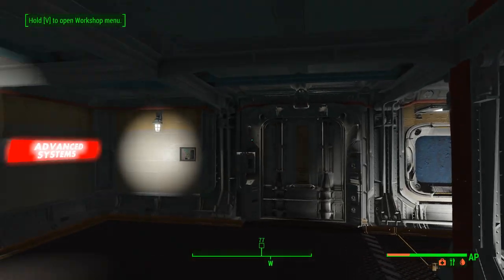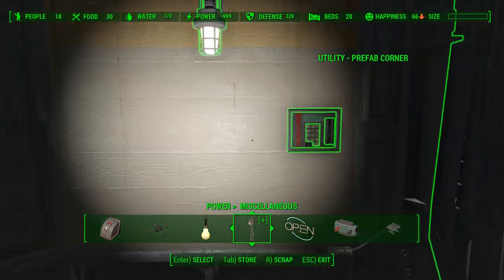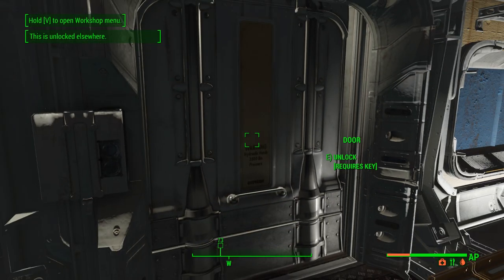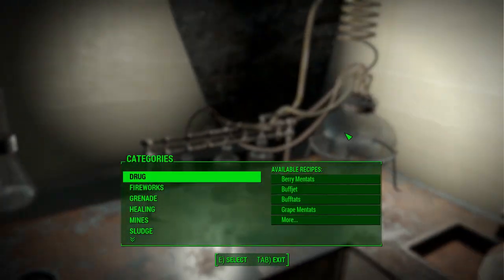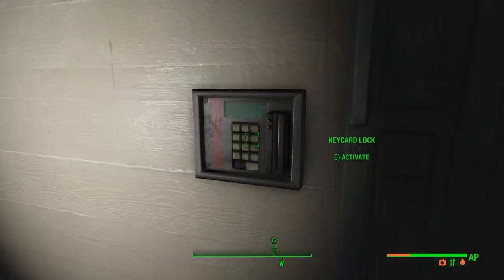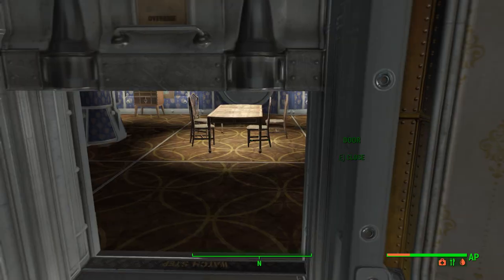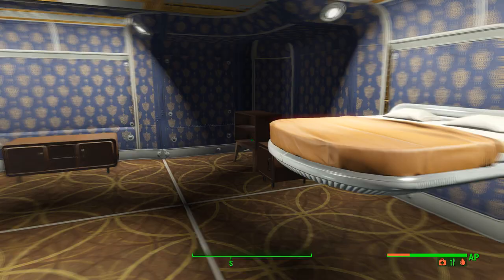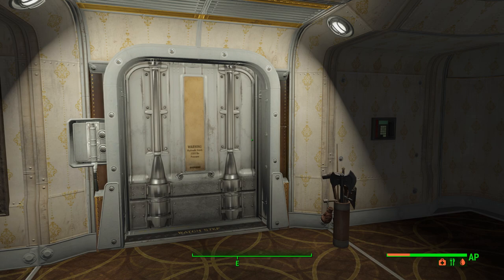Fallout 4 Mods - Lock a Vault Door with Key card Access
Another item in the Auto Doors Mod...locks the door as far as I can tell...for your private time...
the proximity sensors do not work...FYI.